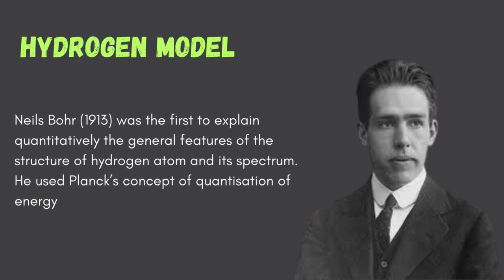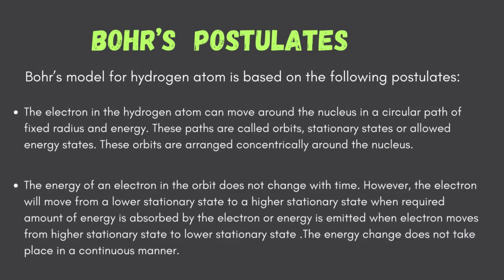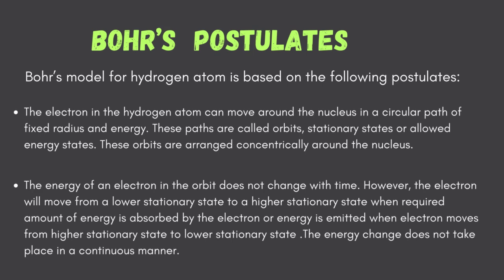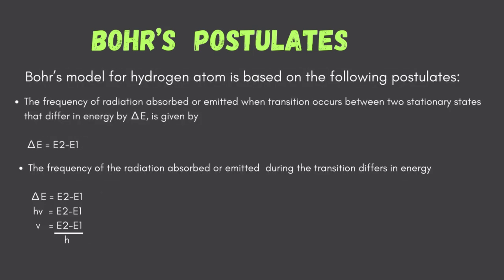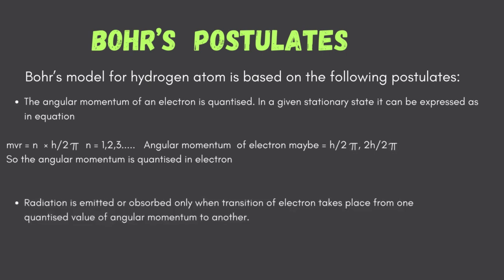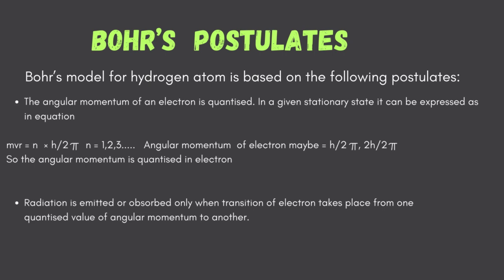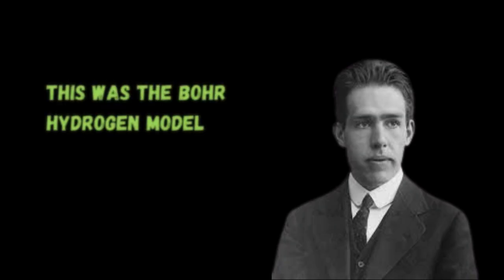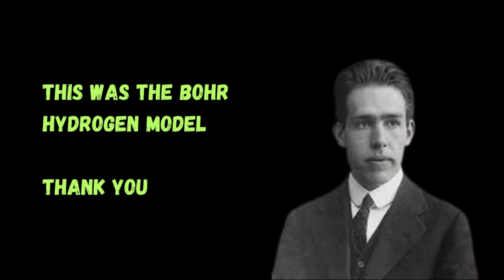BOHR'S MODEL OF HYDROGEN ATOM (class 11 chemistry )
Welcome to We Dared Chemistry! In this lecture we are diving into the Bohr's hydrogen atomic model. so join us
🔍 Topics Covered:
 Delta energy
angular momentum
postulates
📚 Stay Tuned:

we will do some numericals

💬 Join the Discussion:
Have questions or insights about photo electric effect ? Drop them in the comments below. We’d love to hear from you!

Previous Lecture: Rutherford’s Nuclear Model | Next Lecture: Quantum Mechanical Model